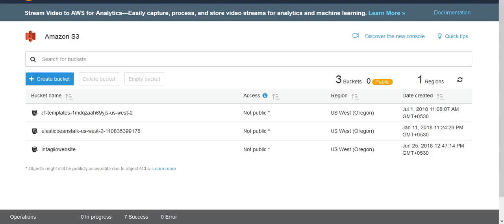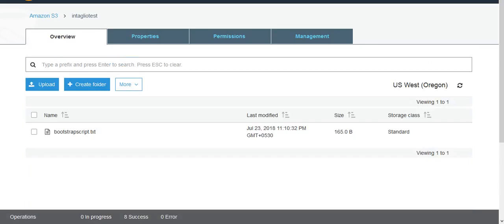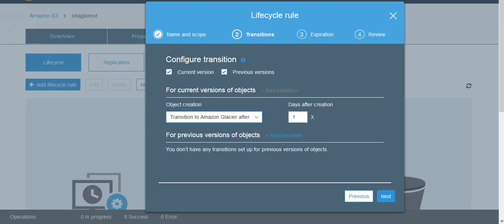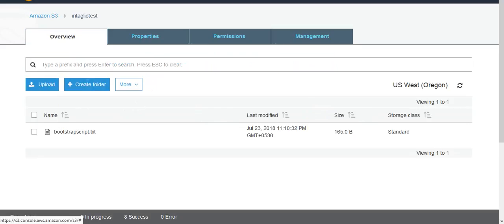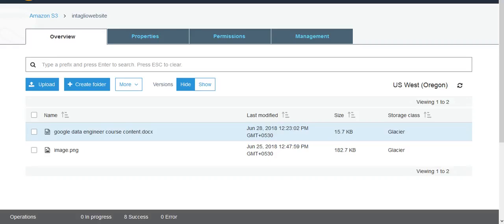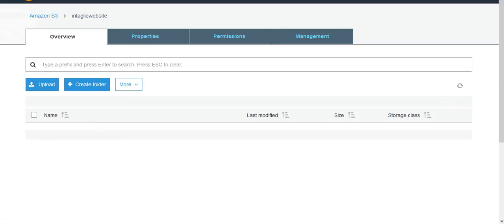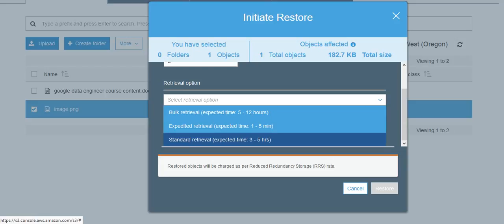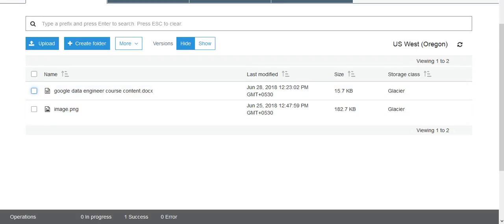Glacier storage in aws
How to put data into glacier and how to get it back. How to create an archiving storage in aws